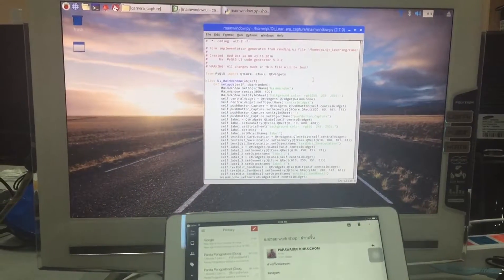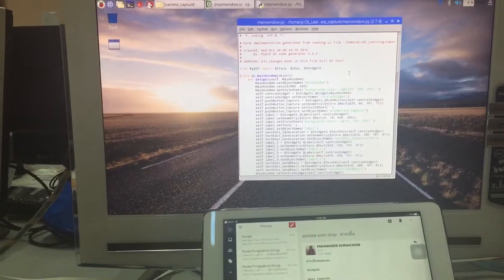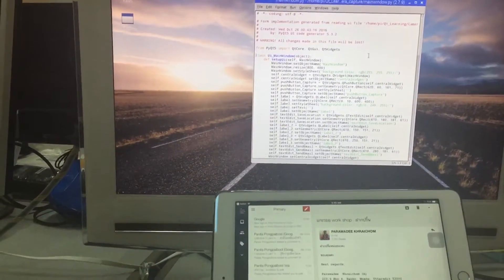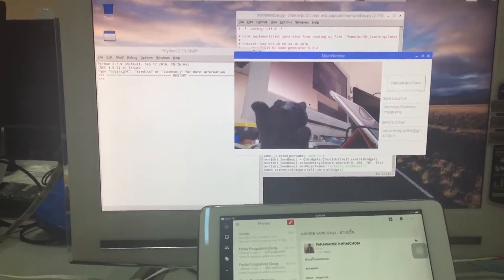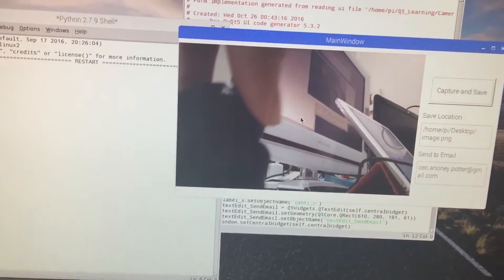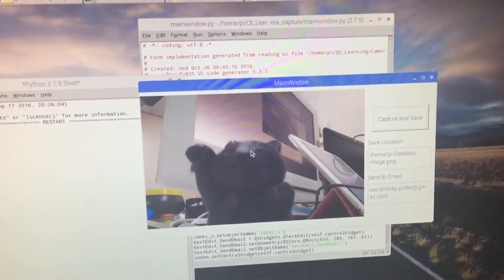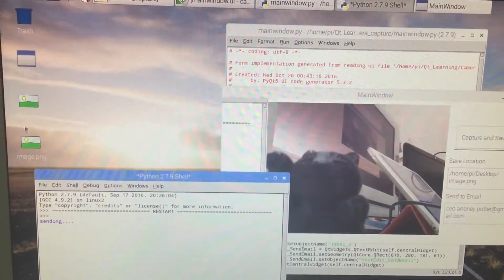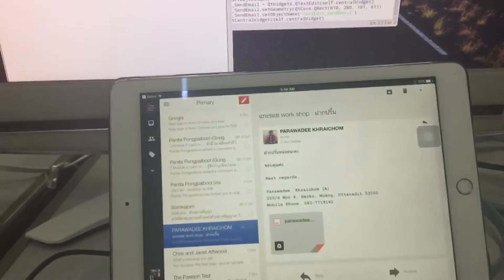Demo Raspberry Pi PyQt Course(10.Picamera and send capture photo by Email) by TESR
Demo Raspberry Pi PyQt Course by TESR